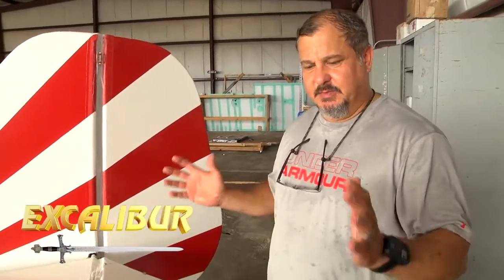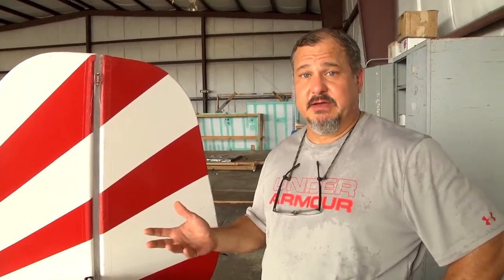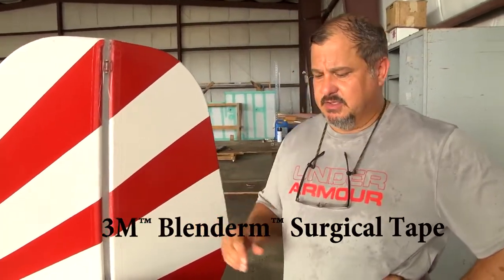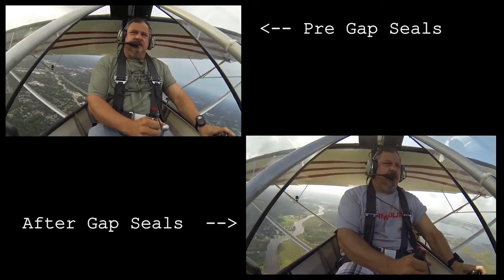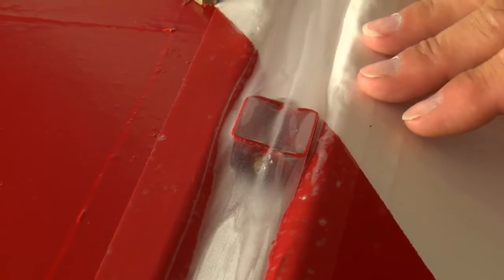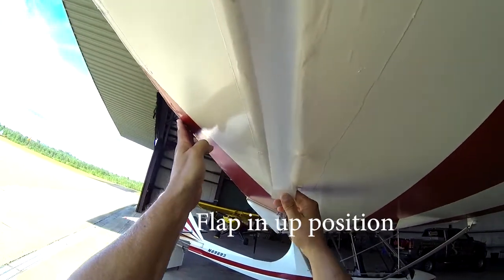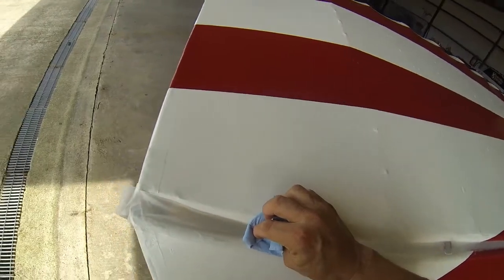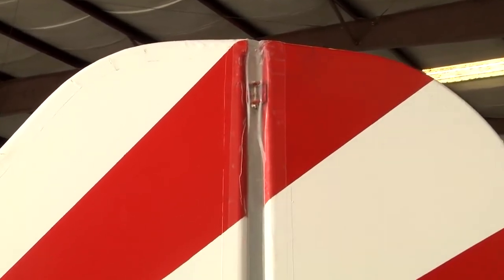Excalibur Aircraft.Com Gap seal install and performance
An Excalibur owner in Louisiana shows how he seals the control surface gaps on his Excalibur. There are other choices for tape too.
Some prefer the 3 inch wide tape or even 4 inch wide tapes of different types or brand name.